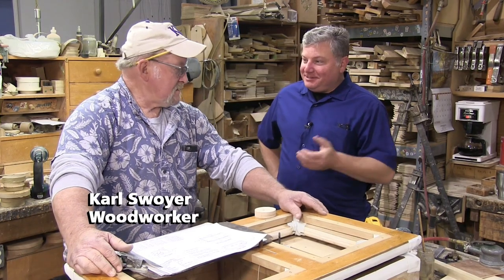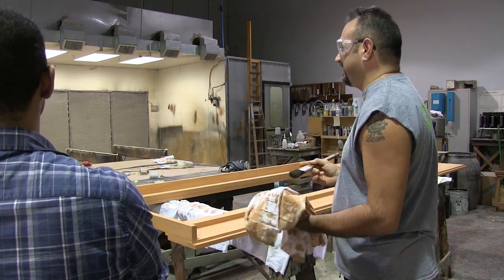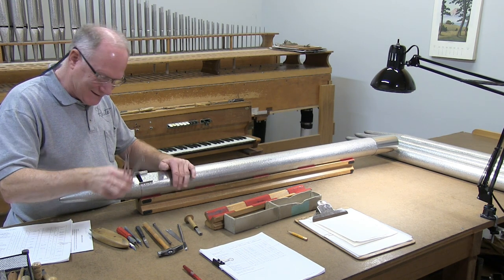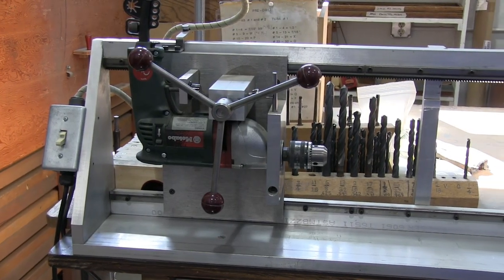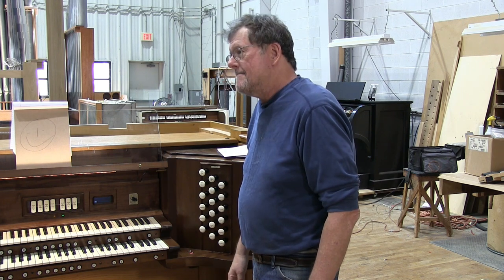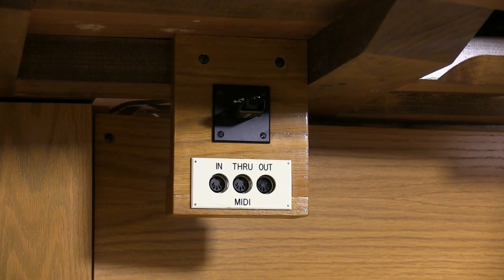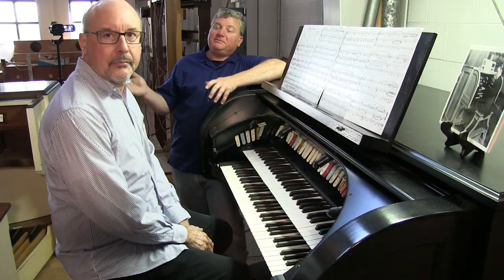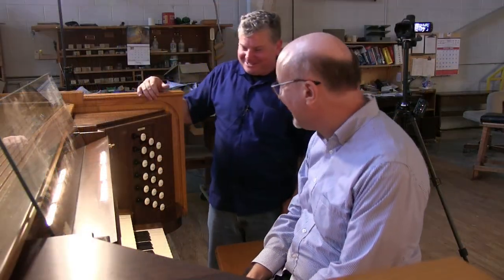Visiting the shop of the Reuter Organ Company, Part 2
Brent Johnson visits the pipe organ building shop of the Reuter Organ Company in Lawrence, Kansas.  In this third of three videos, we visit the regulator department, learn about expression shades, visit the voicing department, and the final assembly room.